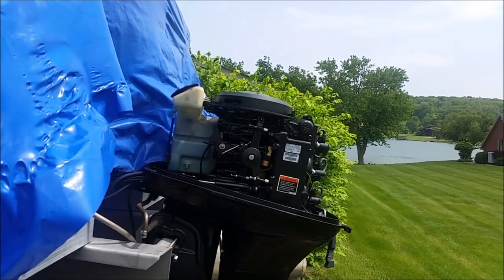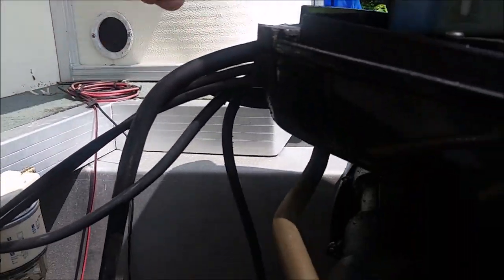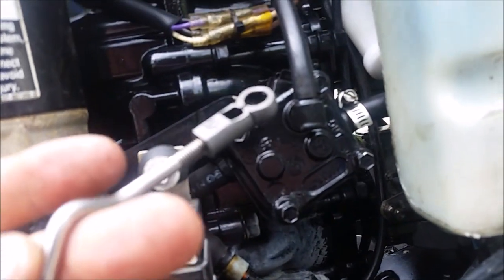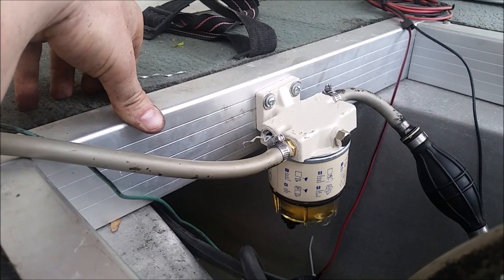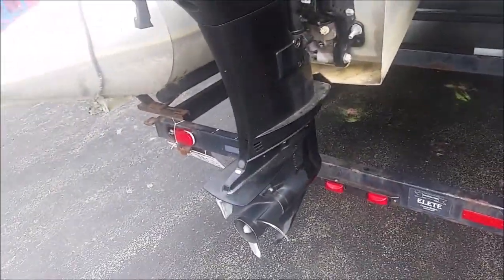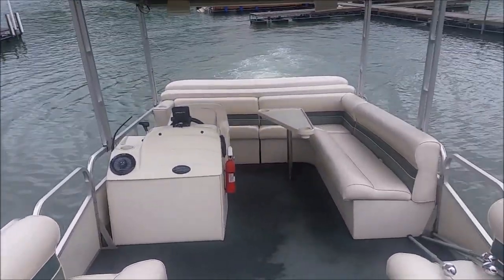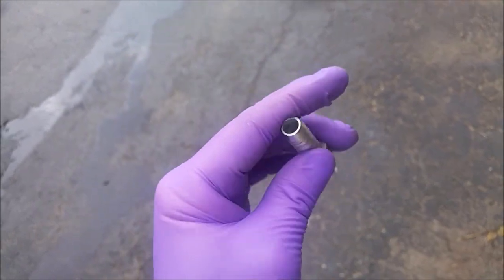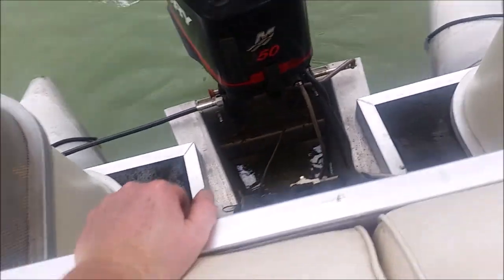Mercury outboard running rough - Final fix and engine runs - Troubleshooting Part 3